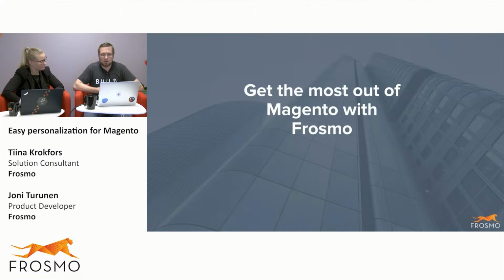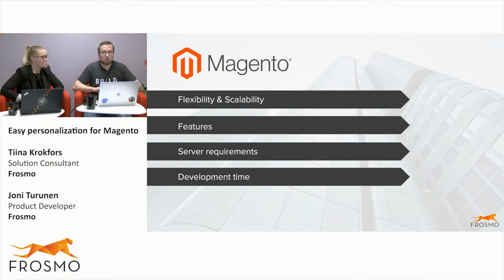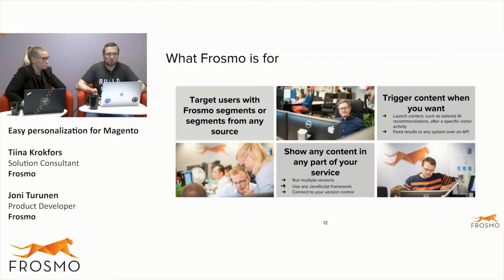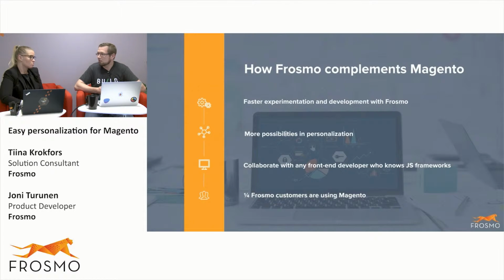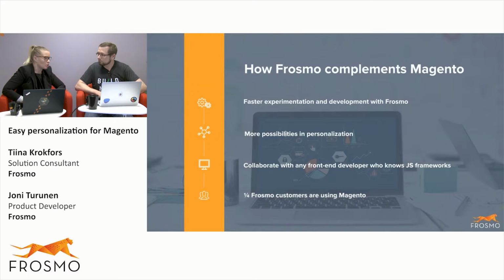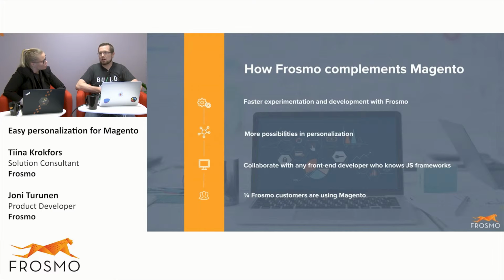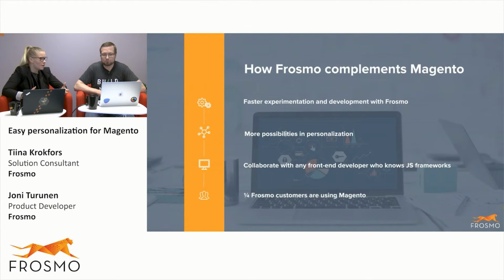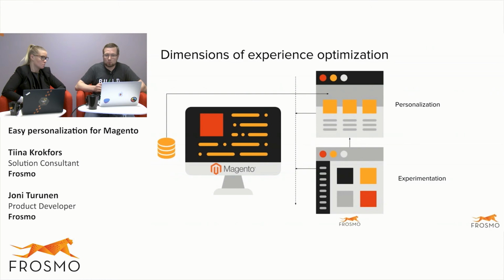Easy personalization for Magento webinar- get the most out of Magento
Watch Tiina and Joni explain how you can get the most out of Magento with Frosmo.